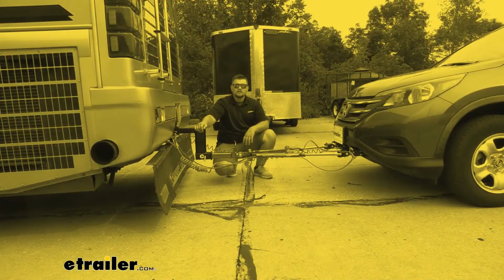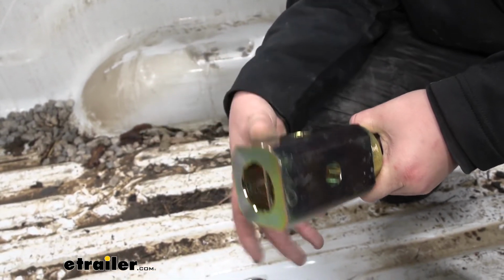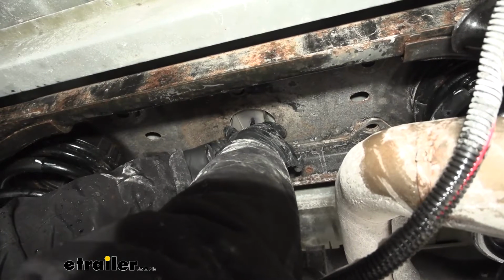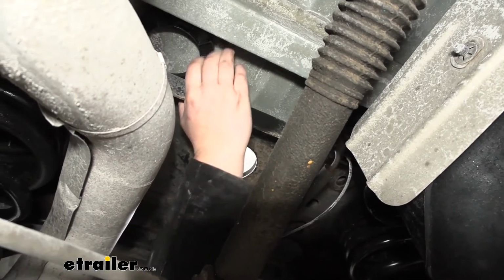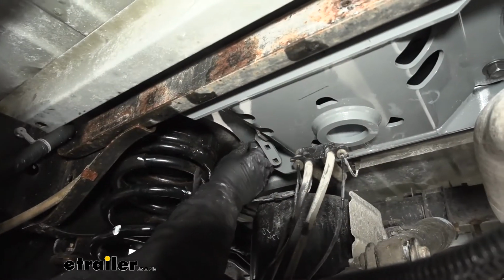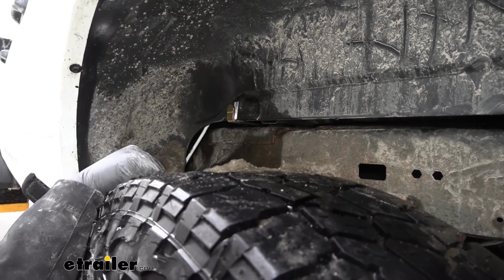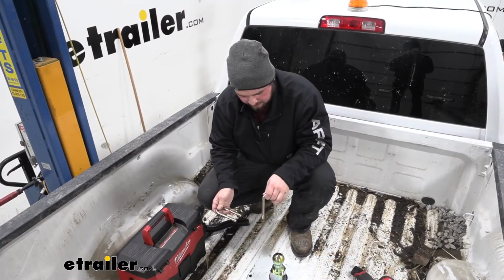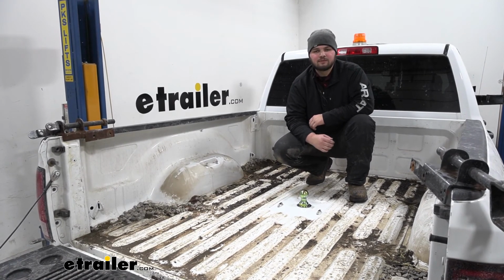Mount: B and W Companion Sliding 5th Wheel Hitch w/ Turnoverball for Ram on a 2014 Ram 2500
Click for more info and reviews of this B and W 5th Wheel Hitch:

Hello, everybody. Clayton here at etrailer.com. Here at etrailer.com, we install, test, and review a lot of different products to help you, as a customer, make a more educated decision or purchase. Today we're gonna be working on a 2014 Ram 2500. We're gonna be taking a look at and I'll be walking through how to install B and W's turnover ball Gooseneck hitch. There are gonna be a couple benefits to using a Gooseneck versus a fifth wheel or a bumper pull.

If you're doing in-bed towing such as Gooseneck or fifth wheel, you're gonna get a lot more turning radius out of a Gooseneck and whenever you're not using it, the biggest benefit of having this turnover ball is you can just flip your ball over, you have all your usable bed space, you don't have to worry about the extra fifth wheel rails or the hitch taking up room in your bed. This is what our hitch is gonna look like installed. As you can see, it sits right here in our crossmember really nice. Everything sits really tight up to the body. Nothing comes into play with our factory lines, here and then here is our arm for our release on our pin.

And as I has mentioned, one of the great benefits to using the turnover ball is that it's not gonna take up a lot of bed space. As you can see, our truck bed's pretty dirty. This guy uses his truck for a number of different things. It's definitely classified as a work truck. So being able to flip this ball over, not have anything sticking up in the bed of our truck is gonna be essential and one of my favorite features is the spring-loaded safety chain loops.

And If you didn't want to, you could pick up a cover that goes over this just to help keep any extra dirt or debris from getting into your ball. And to keep your ball secured, There is gonna be a pin that goes through our hitch. As you can see, there it is. It sticks though there all the time whether your ball is upside down or right side up, all you do it pull the lever on the outside and then that pin releases, and you can drop your ball in. When you pull your arm out, you can actually twist it forward and have it lock.

That way, if you're by yourself, you can go up, flip your ball around, and you could just slide this back over and push it back in. Our hitch is gonna be constructed out of steel so it's gonna hold up really nice for a long time and it has a nice gray, powder coat finish to help resist rust and corrosion well. Our kit is gonna include a standard 2 and 5/16th inch ball. On of my favorite features is gonna be the rounded corners. And this has been patented by B and W to be the corner fit only design and that's the great thing about this design. Like I said, this is gonna keep all that dirt and debris from getting in between the ball and the hitch. And as far as our weight capacities are concerned, we are gonna have a 7500 pound vertical load limit and a 30 thousand pound trailer weight rating. Now you do want to keep in mind that's the weight of the trailer and the load included. And the vertical load limit is 7500 pounds pushing straight down on our hitch. Now it's a good idea to check with your owner's manual and make sure that your vehicle is capable to towing to those specifications and if there is a difference, always go with the lowest number. Another cool feature of the turnover ball Gooseneck hitch is that it does work with the B and W fifth wheel companion, so if you do have a fifth wheel and a Gooseneck, you can swap back and forth. You can find those here at etrailer.com. Now in terms of installation. Getting our hitch installed really isn't too bad. There's no welding, so that's gonna be super nice. Everything's one piece. The only thing we're really gonna have to do is drill five holes up here, two each for our safety chain loops, and one for our Gooseneck ball. With that being said, I'll go ahead and show you how to get it installed. To start our installation, we're gonna remove our spare tire. Now you don't have to remove your spare tire, but it is a good